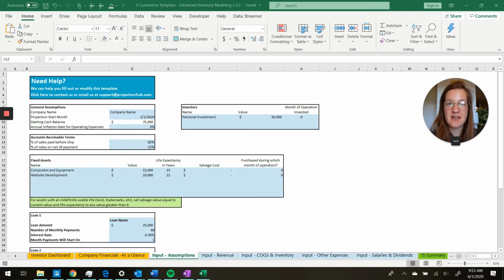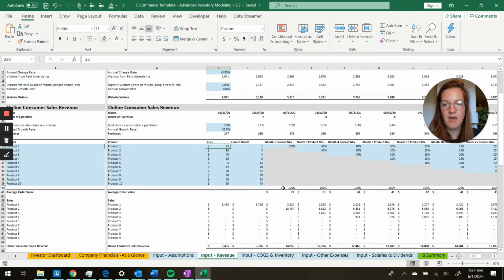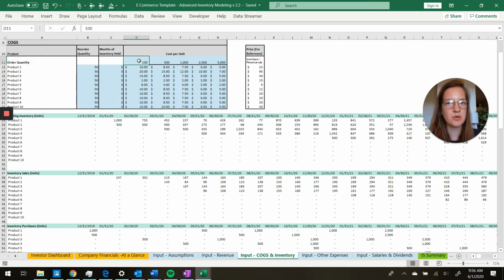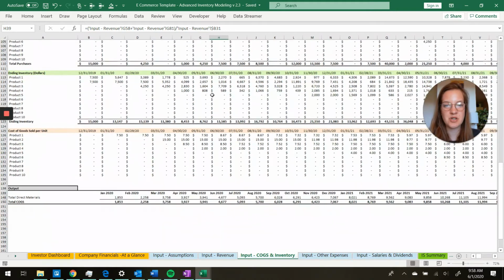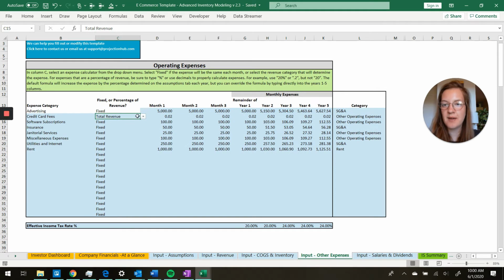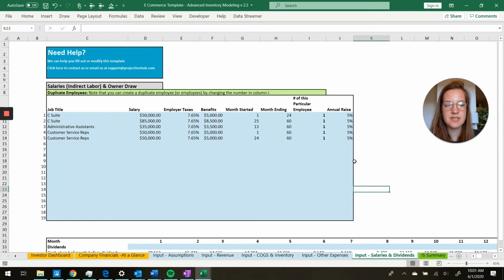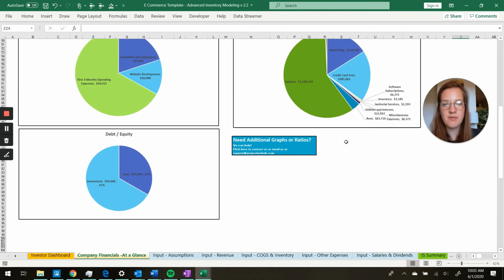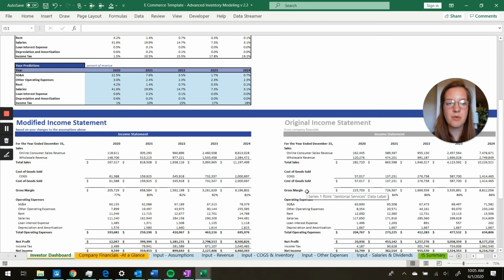E Commerce Template + Advanced Inventory Model Walk-Through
How to use ProjectionHub's E-Commerce + advanced inventory modeling template, and plan for your e-commerce business. Our template is perfect for delivering to investors or lenders.

Subscription revenue is growing increasingly popular in the e-commerce field. This template helps you set up your revenue model for both regular online sales and subscription sales for an e-commerce site.